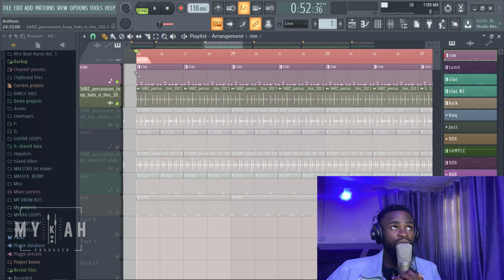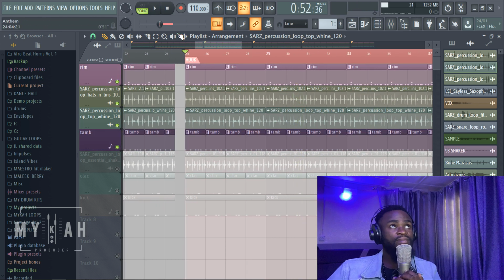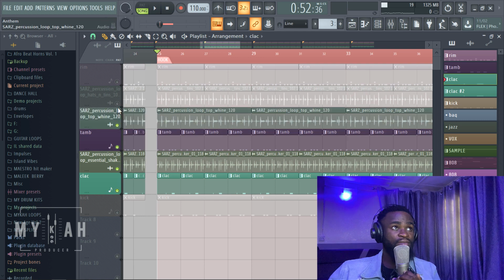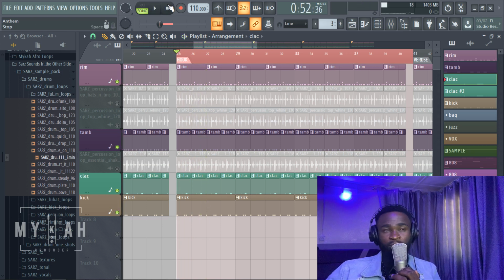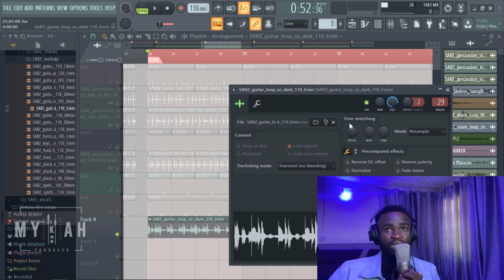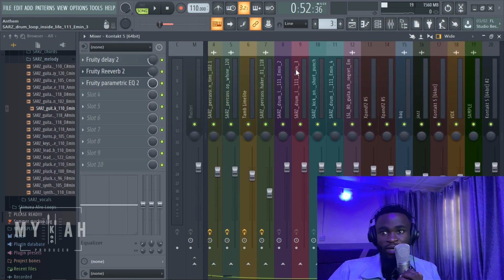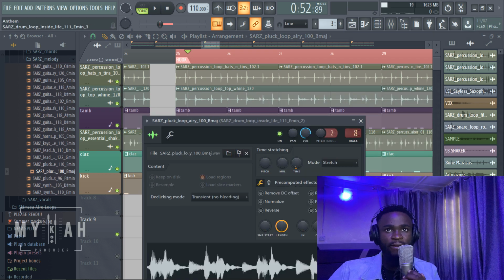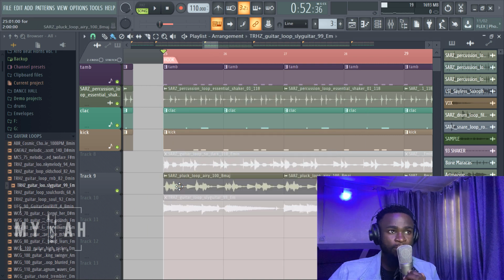🔥🔥USING LOOPS AND SAMPLES LIKE A PRO🎚🔑 in FL Studio